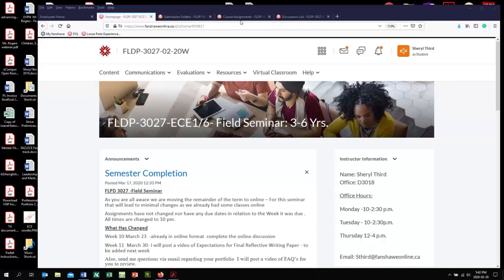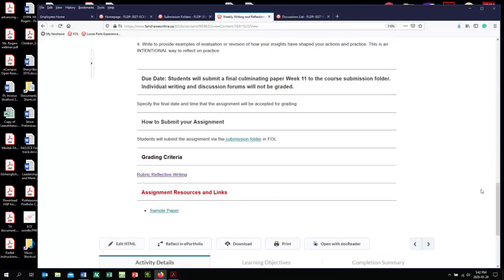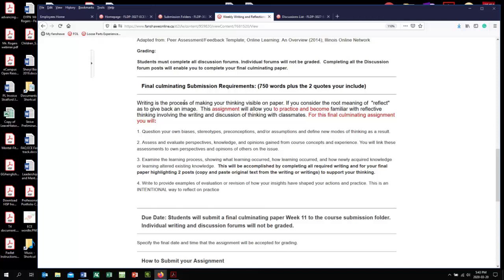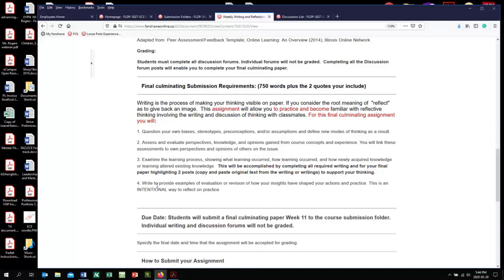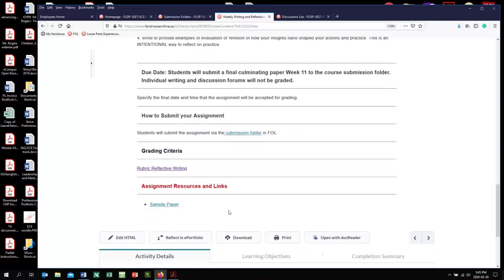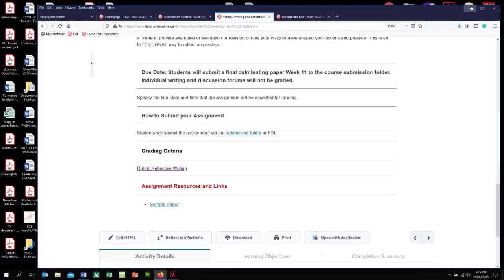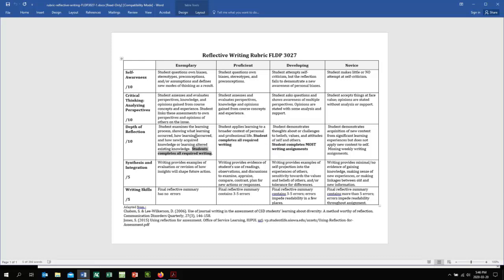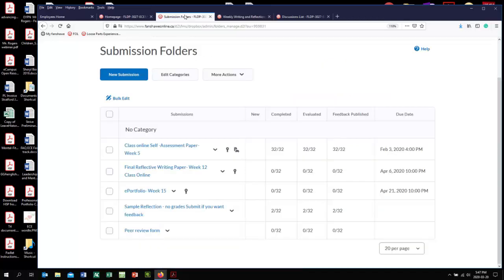Writing For Reflection Assignment